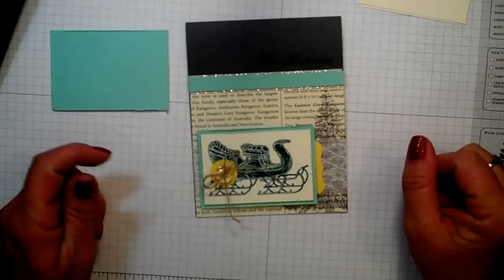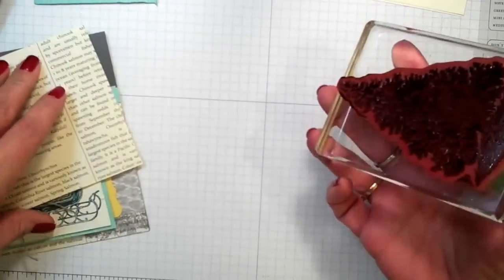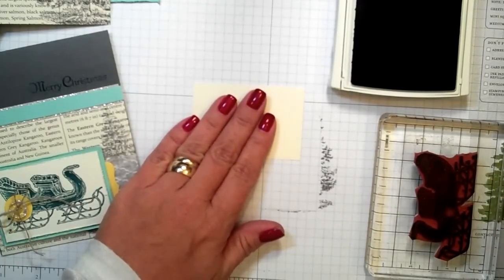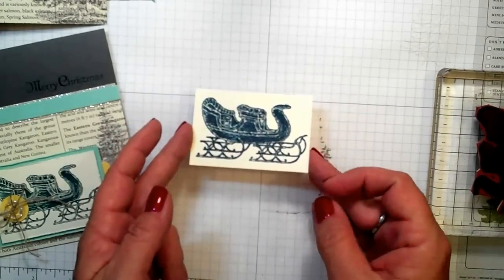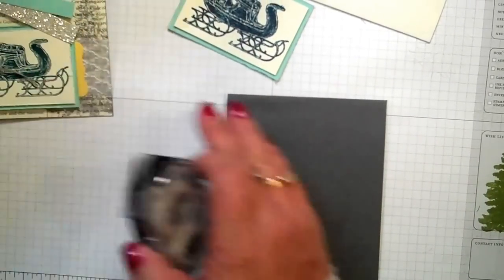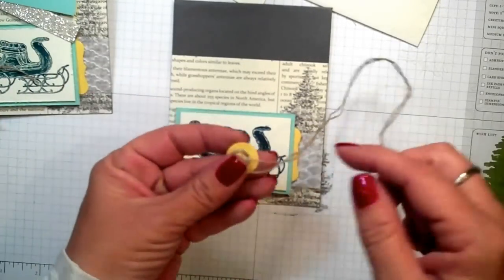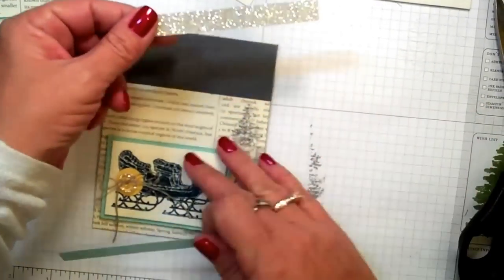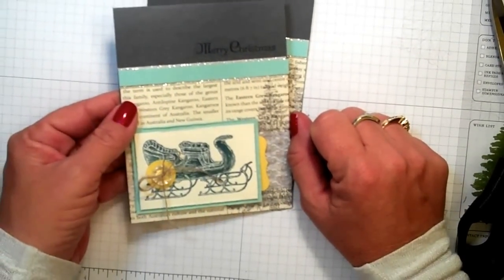Stamp with Kimberly- Open Sleigh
Thanks for stamping with me today.